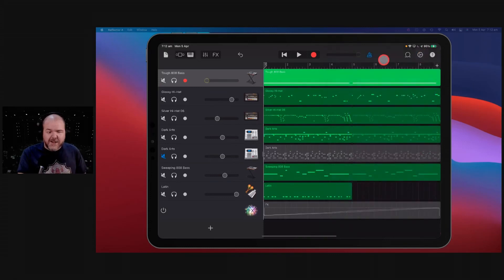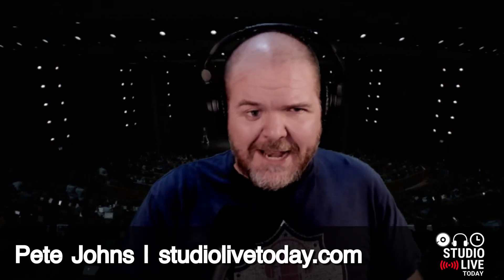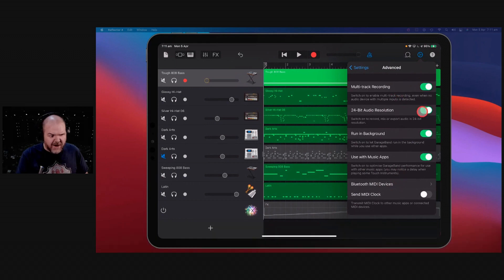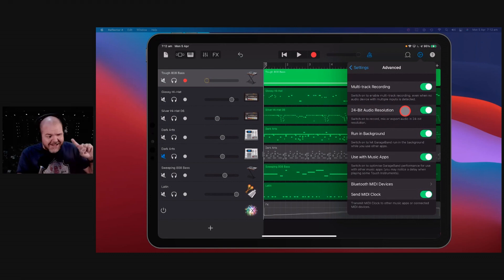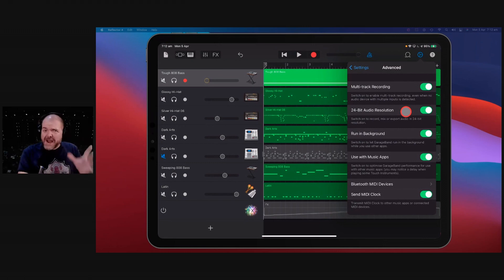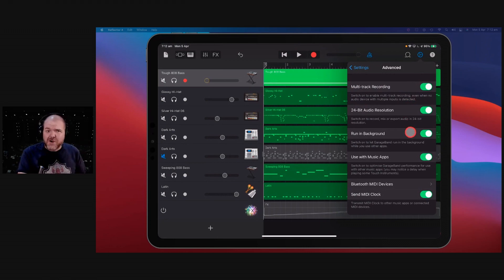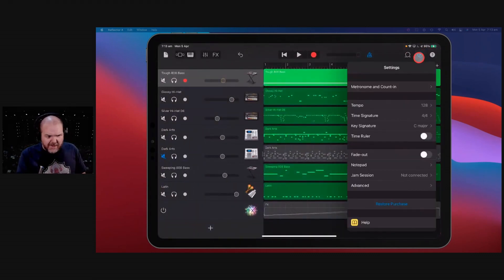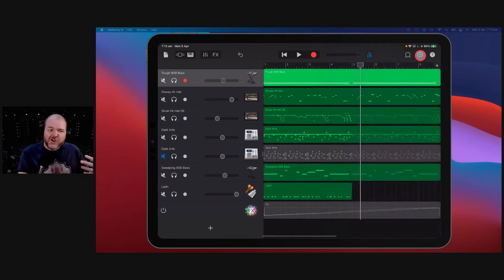Enable 24-BIT AUDIO in GarageBand iOS (iPad/iPhone)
How to enable 24-bit audio in GarageBand iPad and GarageBand iPhone.